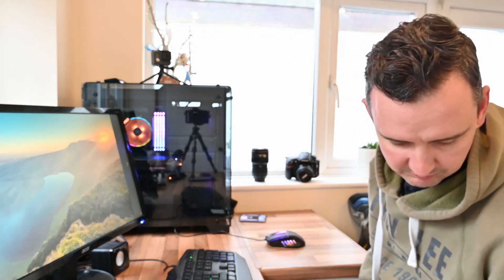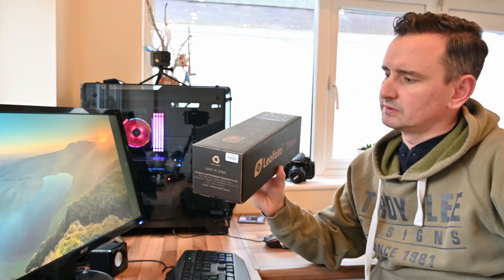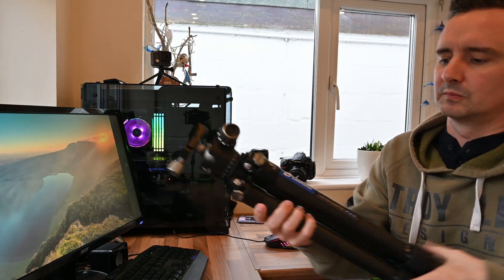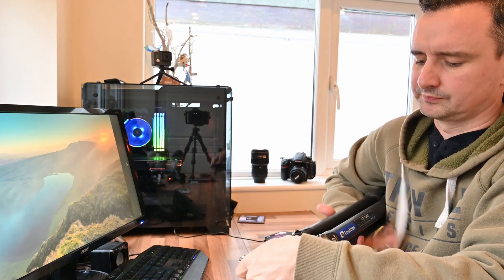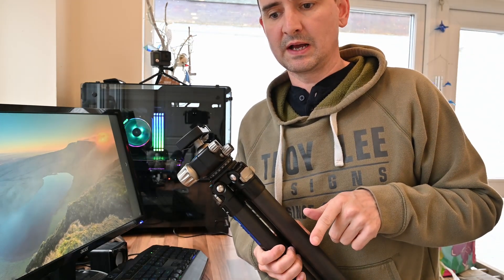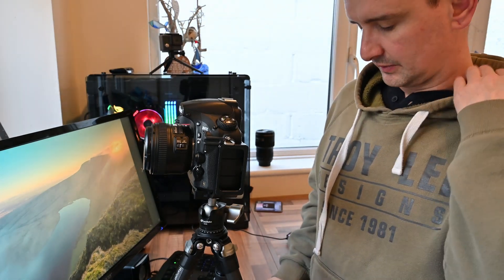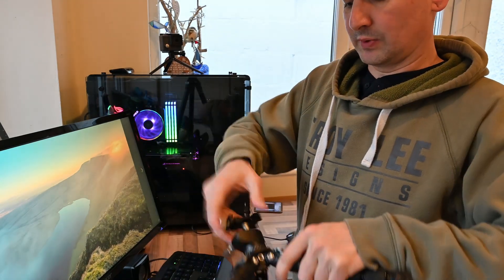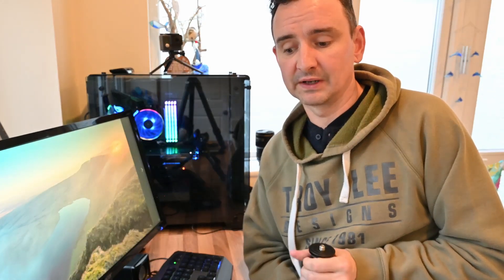My New Landscape Photography Tripods - LeoFoto Review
This is a quick look at the Leofoto LS-324C, LS-223-C tripods. I needed somthing sturdy and compact for hiking and wild camping so I settled on these two tripods for landscape photography and time lapse.